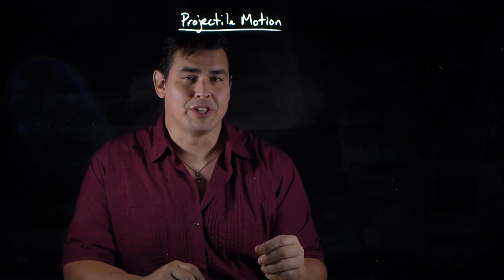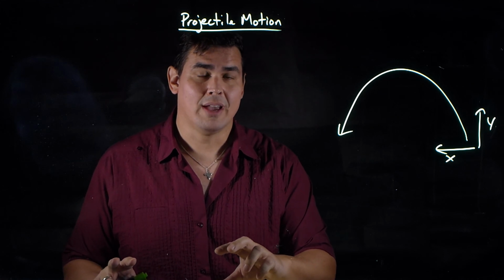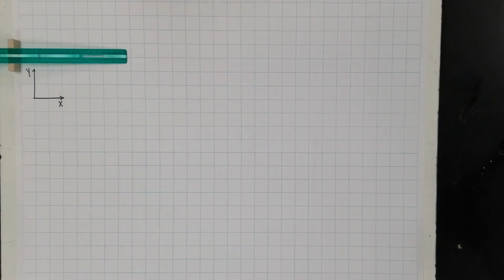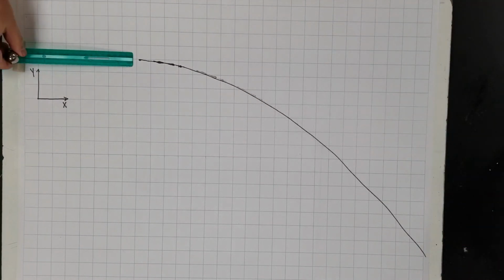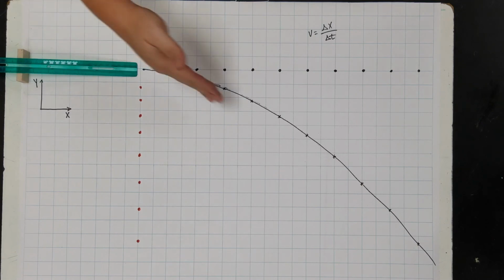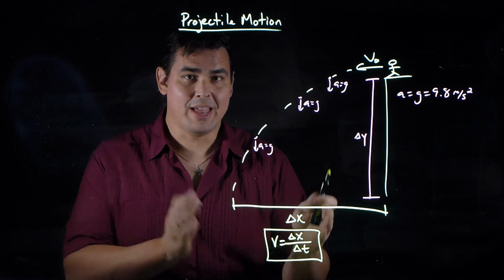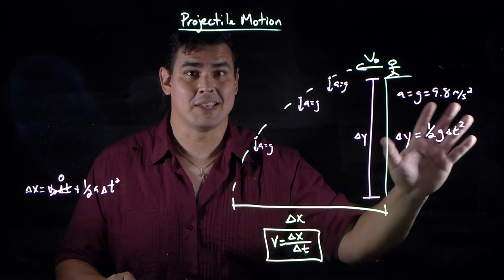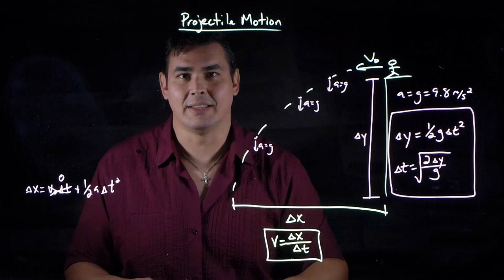Intro to Projectile Motion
An introduction to projectile motion.  We'll look at solving examples in another video.

0:00 - Intro
1:07 - Ballistics car
1:38 - Predict where the ball lands
2:08 - Slow motion of ballistics car
2:57 - View from car's frame of reference
3:39 - Another example of motion in 2 dimensions
6:20 - Plotting motion of projectile in 2 dimensions
7:42 - Breakdown of motion in 2 dimensions
8:47 - Motion in the x dimension
9:38 - Motion in the y dimension
10:52 - Time is the common variable (how to solve for time)
12:41 - Recap

Important Points:
- The motion of a projectile in the x dimension is independent of the motion in the y dimension.  In the y dimension, gravity is causing it to accelerate, while the projectile moves at a constant velocity in the x dimension.
- Time is the only variable that applies to both dimensions
- You can usually find time if you know the height from which an object is dropped or thrown.